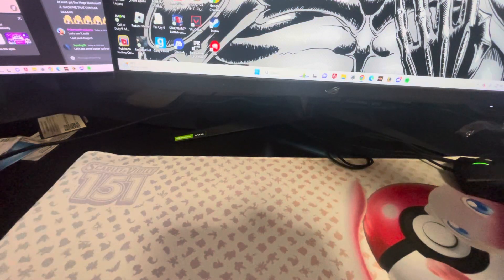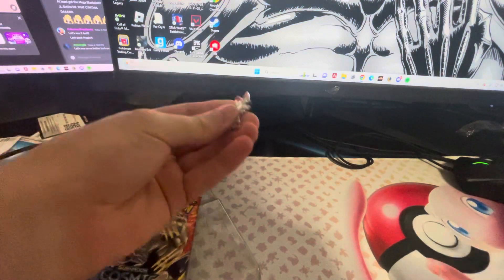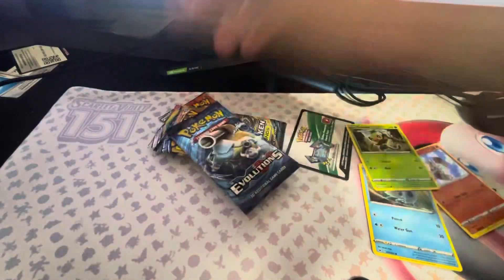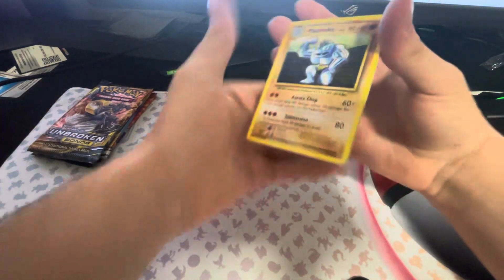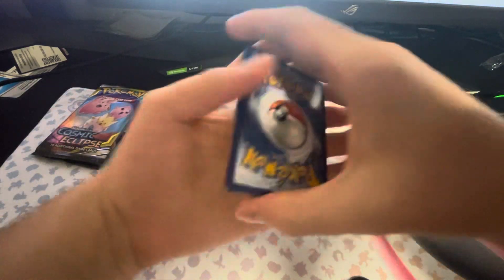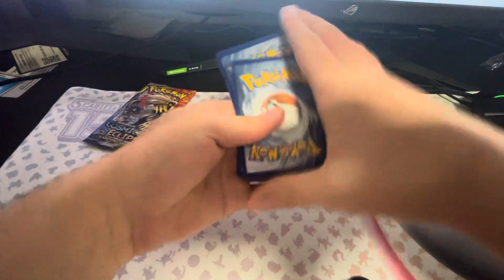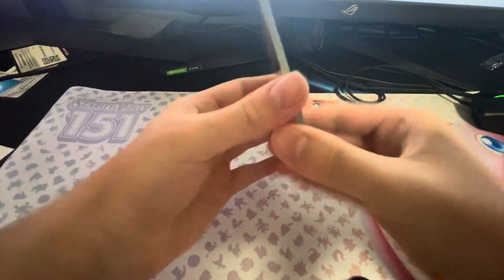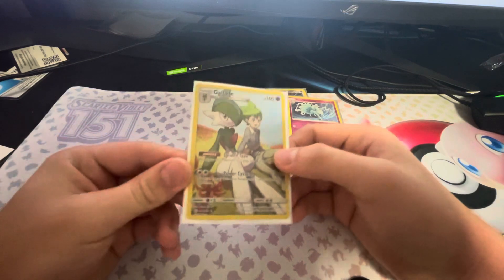Opening up a Scorbunny GALAR Collection Box!!!